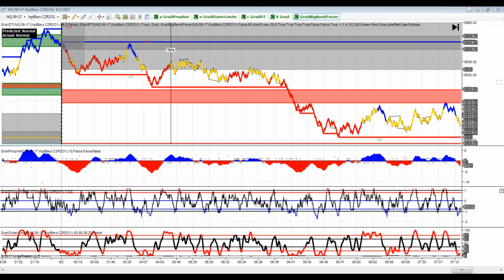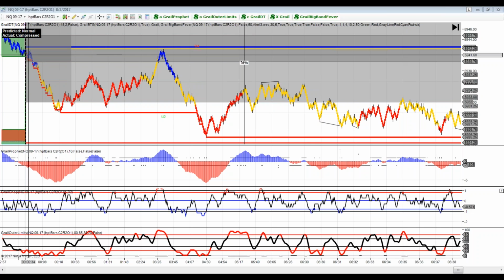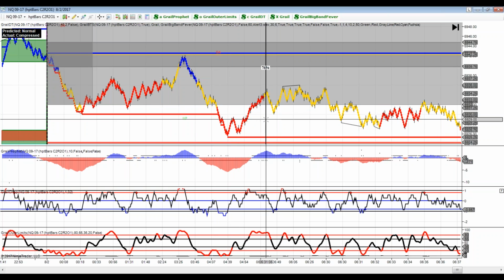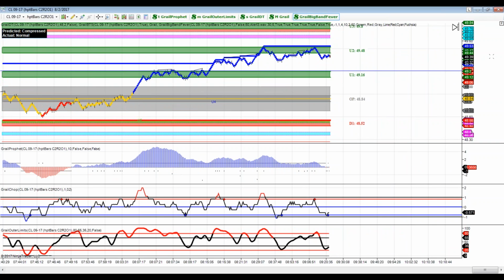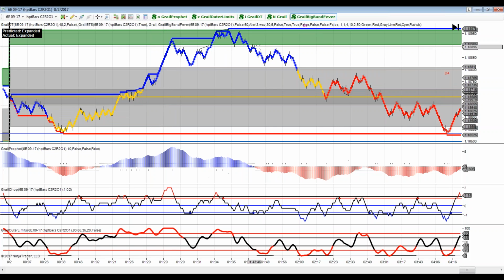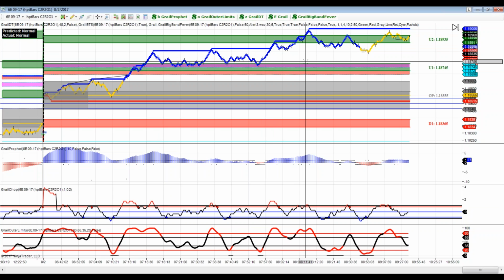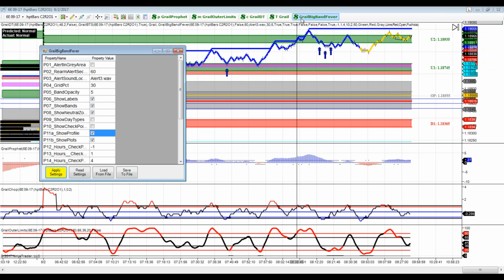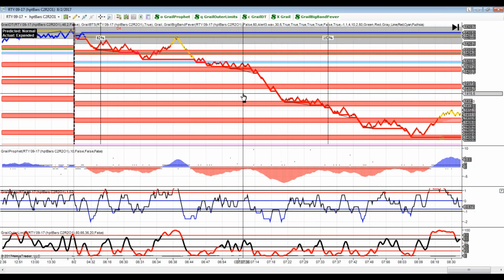2017 08 02 Grail Trading System Workshop Big Band Indicator